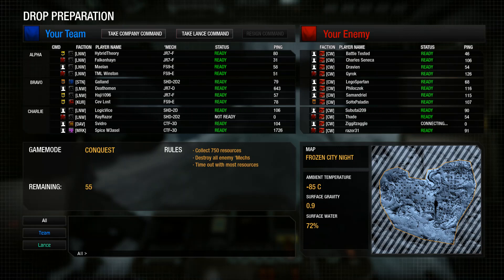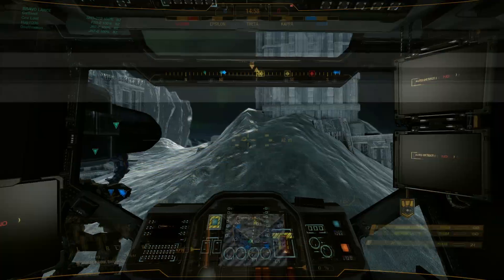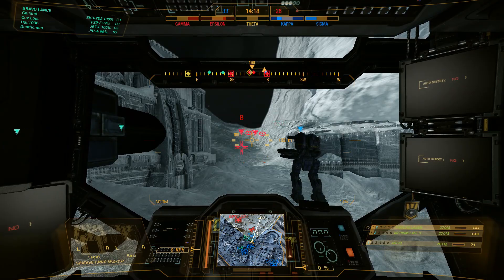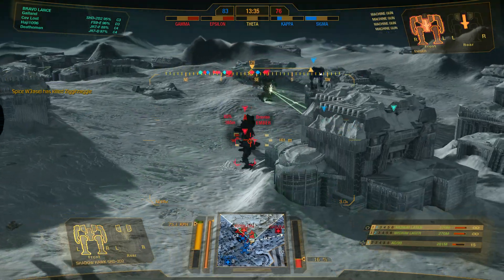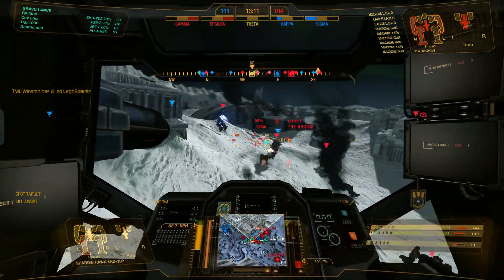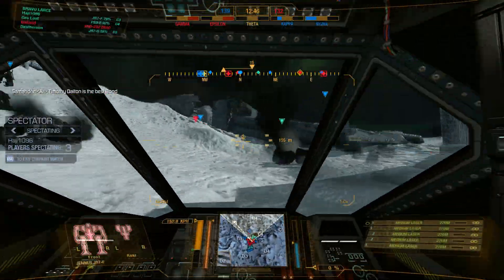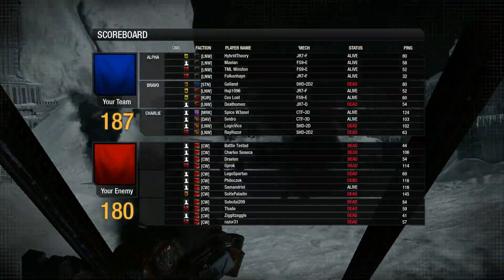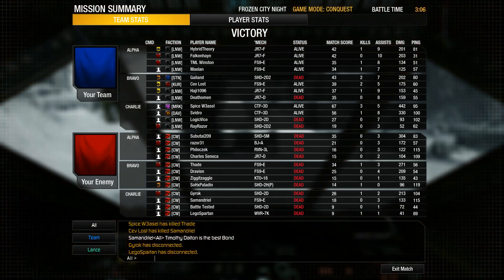Blackthornes vs Clan Wolf Delta Galaxy MCW 2014 Turn 6 - Game 1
MechWarrior Online - Blackthornes 12-man Drops (6/26/2014)

Marik Civil War Season 3,  Turn 6: Defense on Carbonis
Opponent:  Clan Wolf Delta Galaxy
Game #1:  550-ton drop limit
Result:  Victory

Team includes:
HybridTheory
Falkenhayn
TML Winston
Maelan
Galland
Cev Lost
Haji1096
Deathomen
Spice W3asel
Svidro
LogicVice
RayRazor